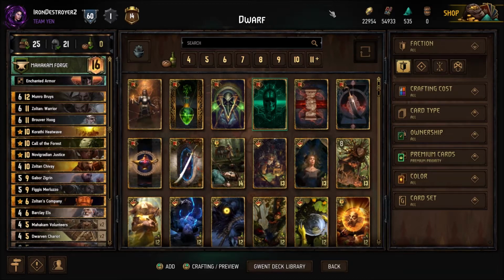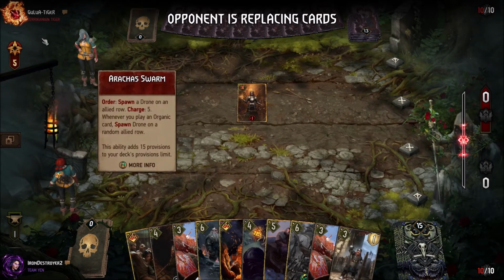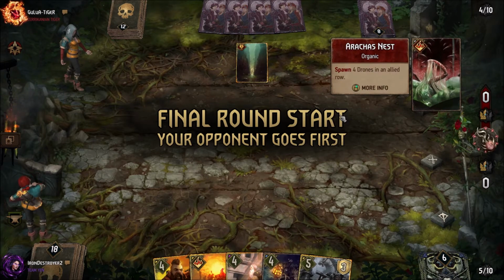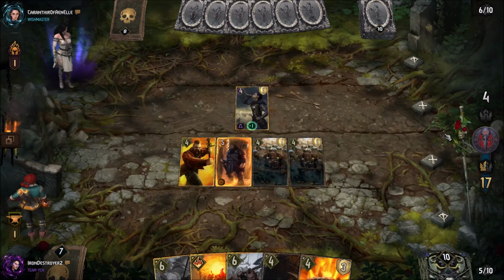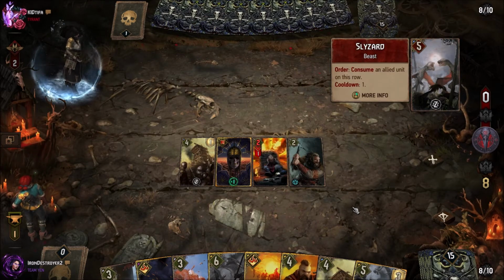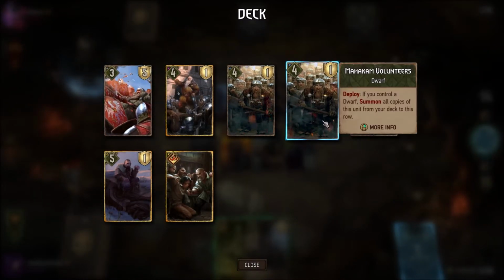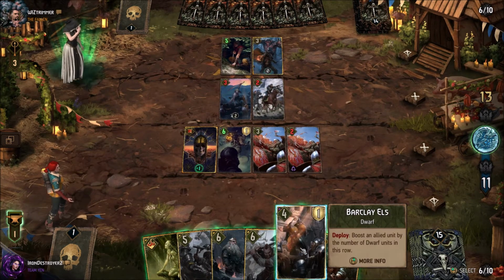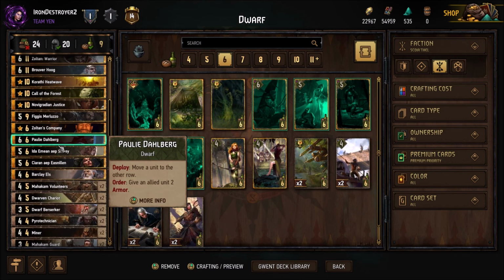Resilience Dwarves (Gwent Socia'tael Mahakam Forge Deck Profile)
This is my dwarf deck making use of both of the resilience dwarves, Gabor and Zoltan. I like resilience and wanted to keep the resilience cards in the deck even after the last patch buffed the deck. It's been working out well so far, just be careful of getting them seized or purified.